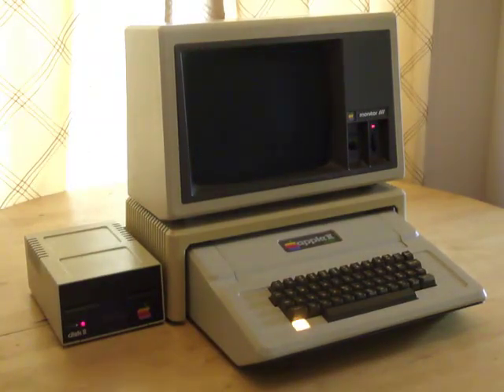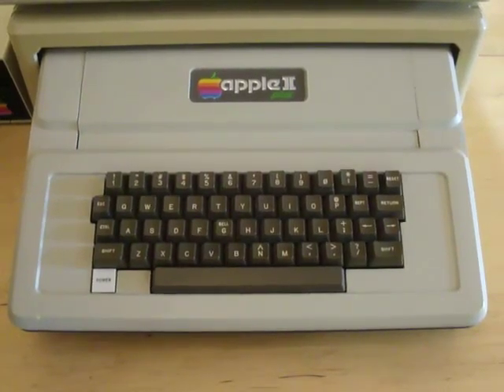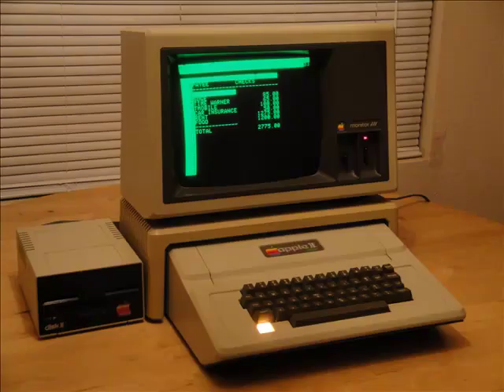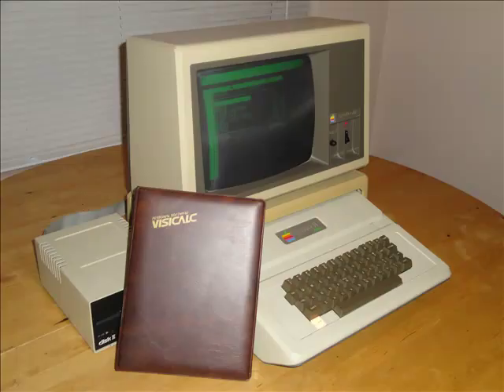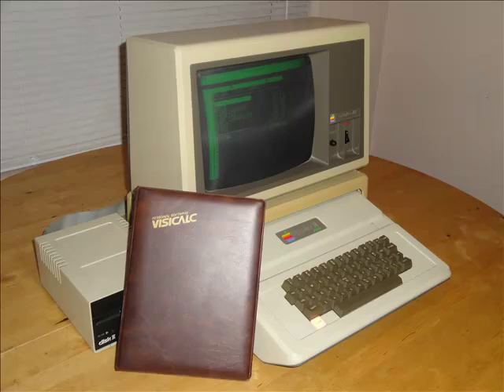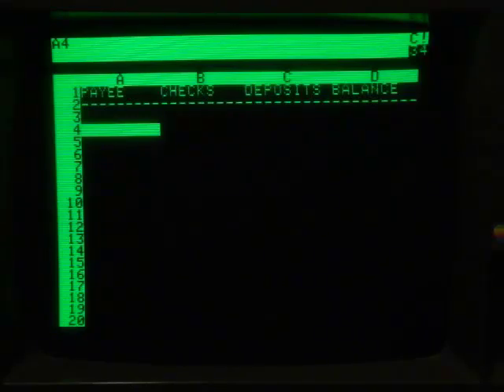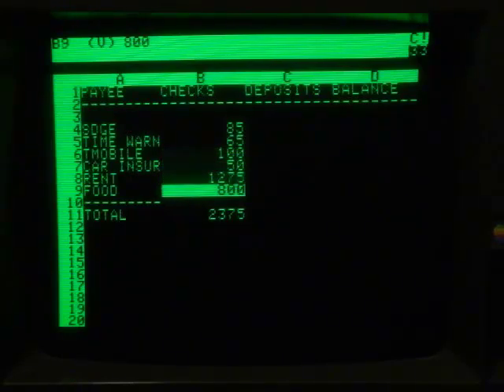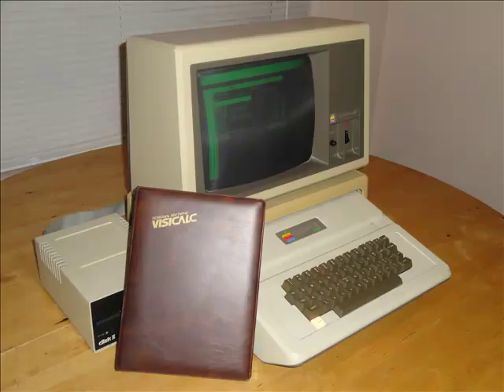VisiCalc: The First Electronic Spreadsheet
A look at the original electronic spreadsheet "VisiCalc" for the Apple II.  VisiCalc's release was one of two extremely important events to secure Apple's success.  The other was its deal with MECC enabling its dominance in the educational market.